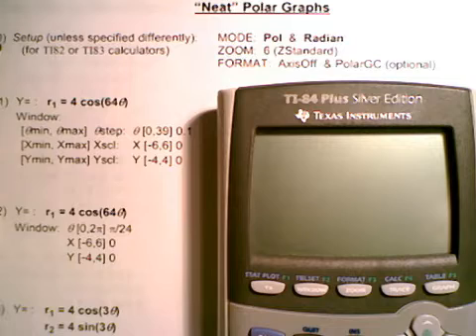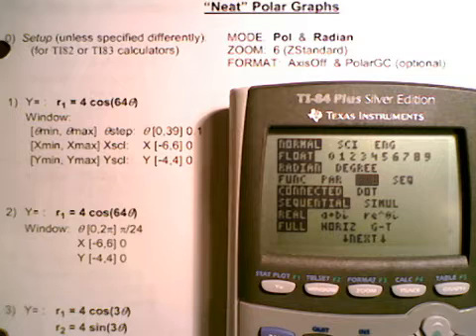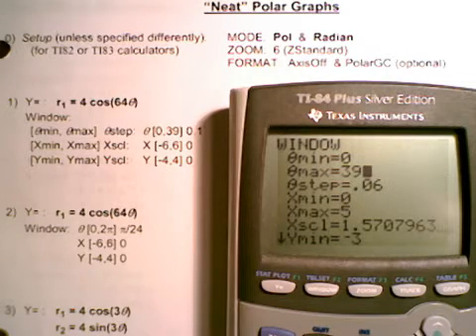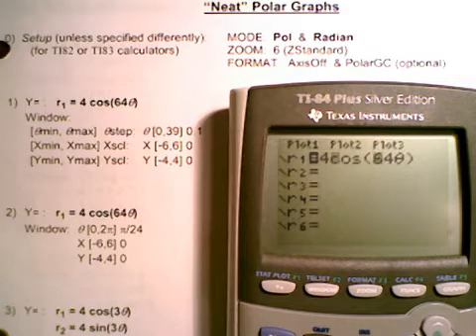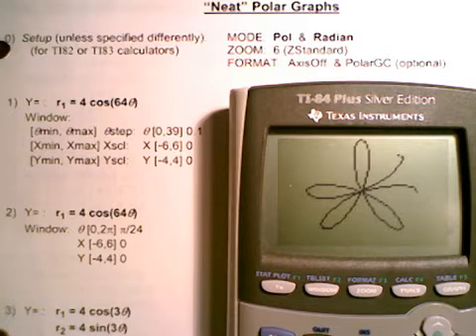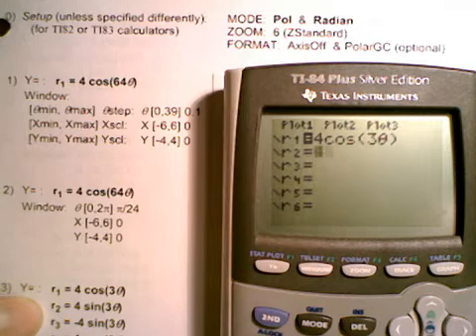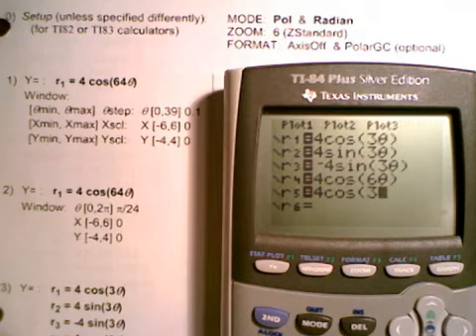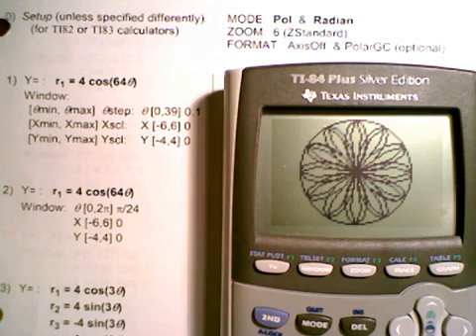PCH 9.2 Notes Part 1 Polar Graphing